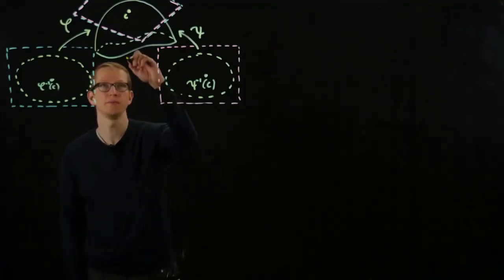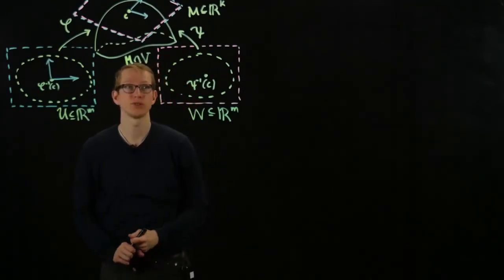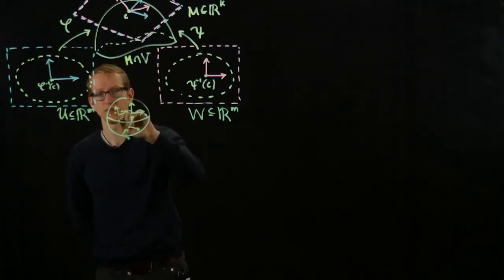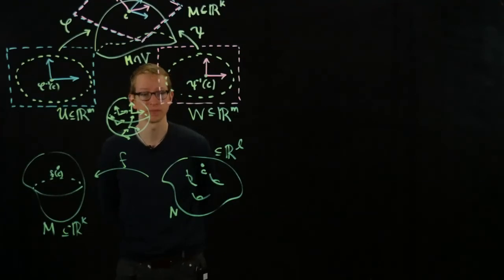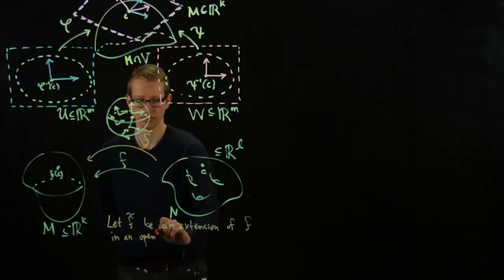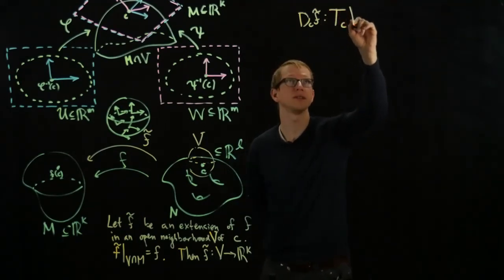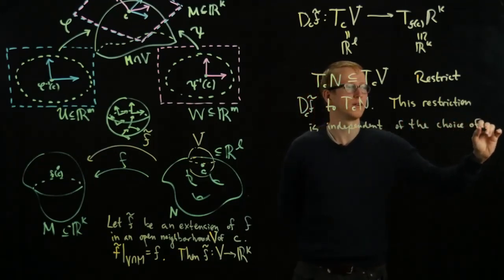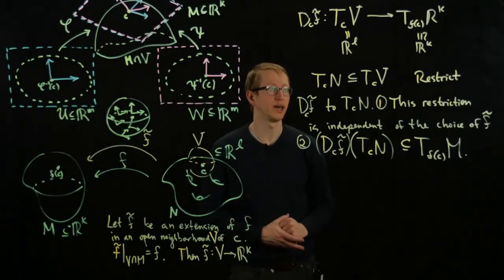Analysis II Lecture 13 Part 1 the differential for functions on manifolds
A function on an arbitrary subset of Euclidean space is differentiable at a point c if there exists an open neighborhood of c and an extension of f to that open set that is differentiable. However, defining a differential for that function is more challenging. For manifolds, the tangent space defines a subspace of the tangent space of the Euclidean space at c. It is a fact that the differential of any extension restricts to the tangent space of the manifold in a well-defined manner. This defines the differential of a function that is differentiable at a point on the manifold. Note that there is a tiny abuse of notation as \tilde{f} need not extend all of f---it should just extend f restricted to a small enough neighborhood around c (intersected with the manifold).